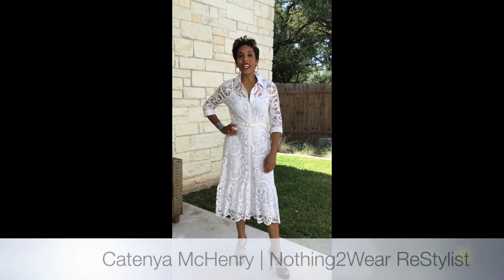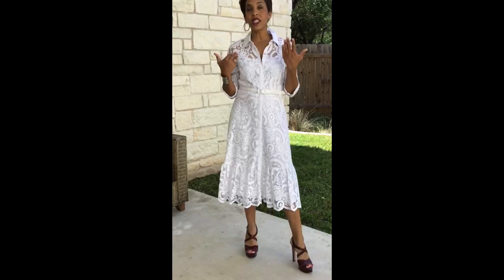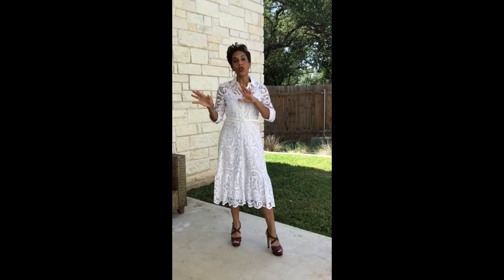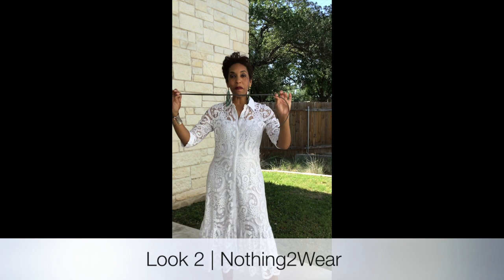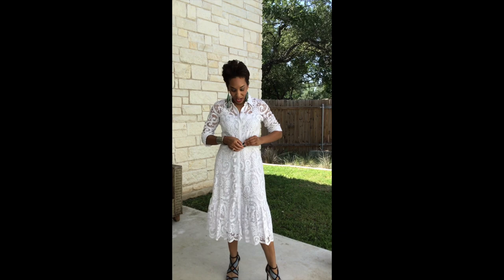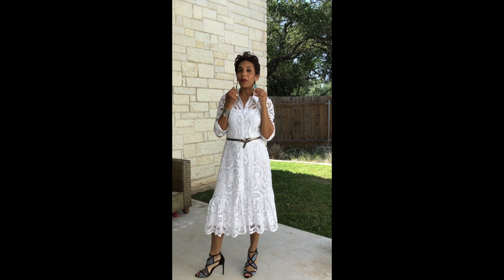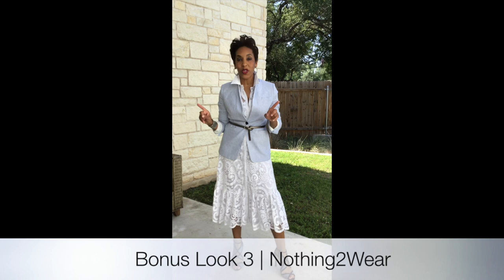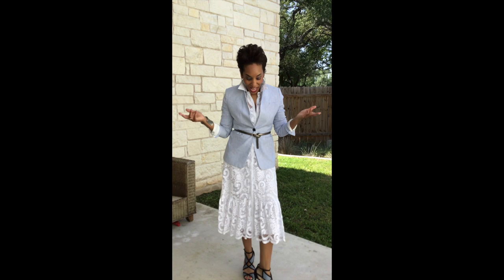3 Ways to Style a Nanette Lepore Lace Dress | catenya.com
ReStylist Catenya McHenry shows 3 Ways to Restyle, Refresh and ReWear a NanetteLepore belted white lace dress.